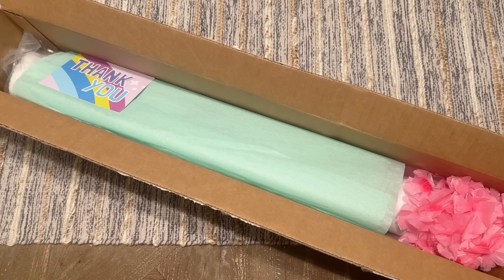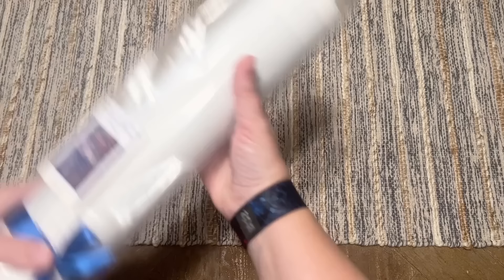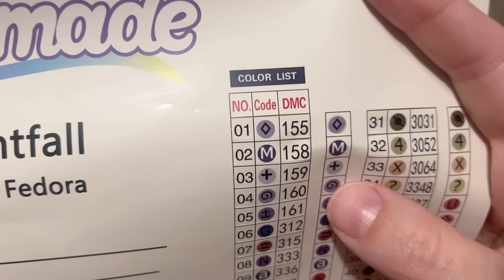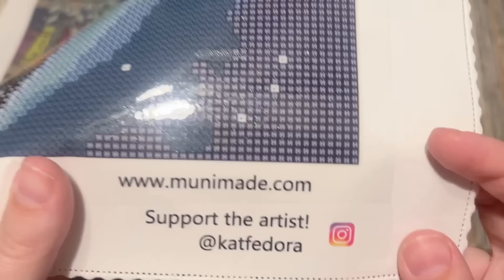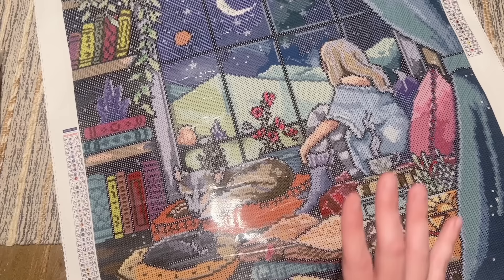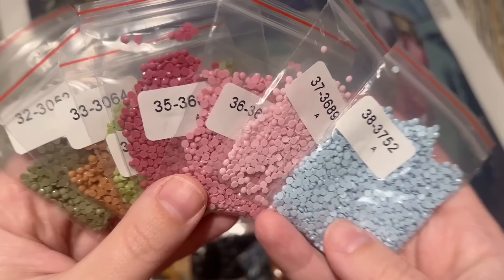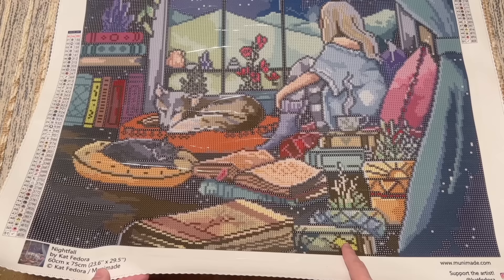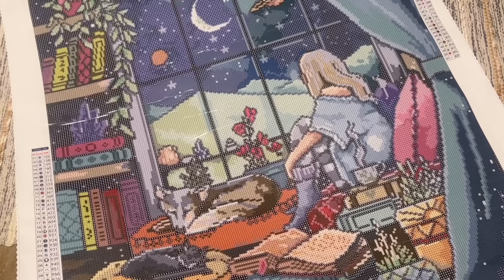Unboxing: "Nightfall" - A NEW Release from Munimade and artist Kat Fedora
Hello friends!

Welcome to another unboxing from a small shop that is well-beloved in the community and known for their fabulous quality diamond painting accessories. They expanded into offering licensed diamond paintings, and I'm excited to unbox one of their new releases with you today. This is "Nightfall" from artist Kat Fedora, and is so cozy and adorable!

While this kit is out of stock as of the time of filming and posting, it is anticipated to be restocked in the future. Please follow along with Munimade's socials to stay up to date!

✨ Katie